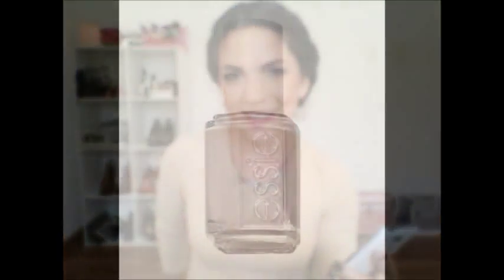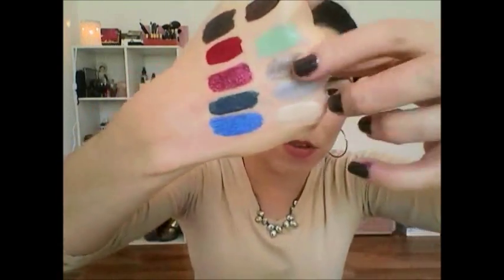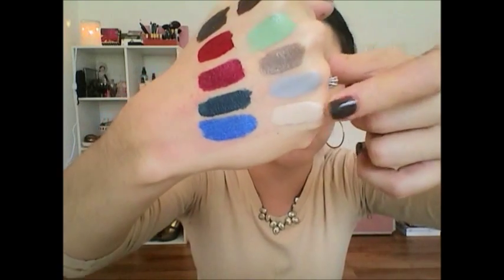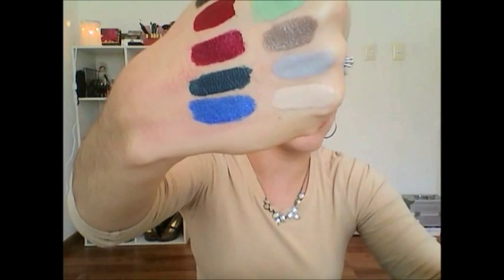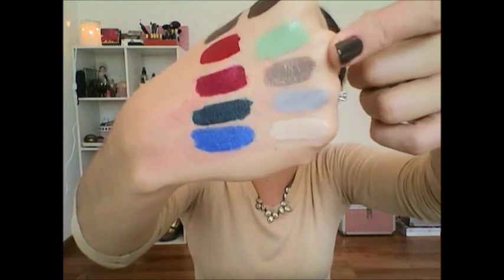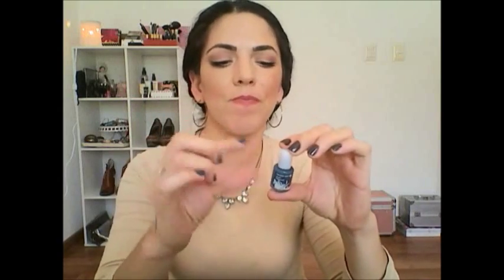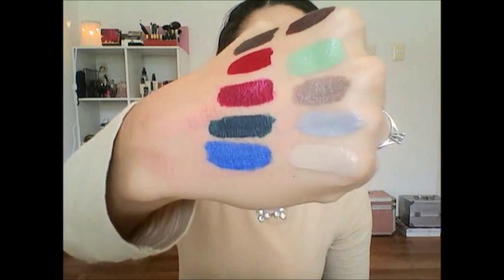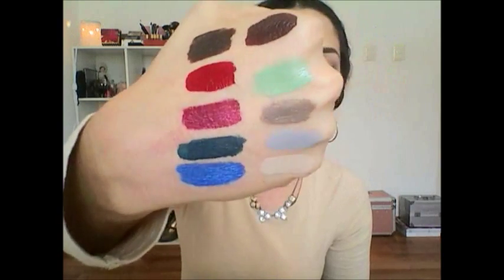ESSIE Fall 2014 DUPES